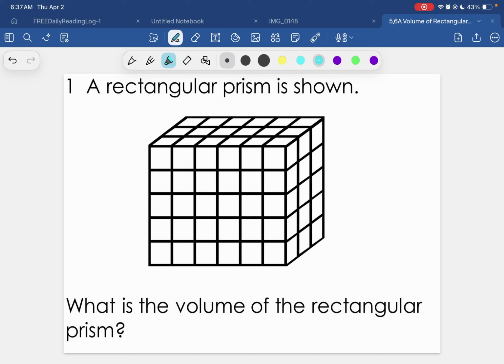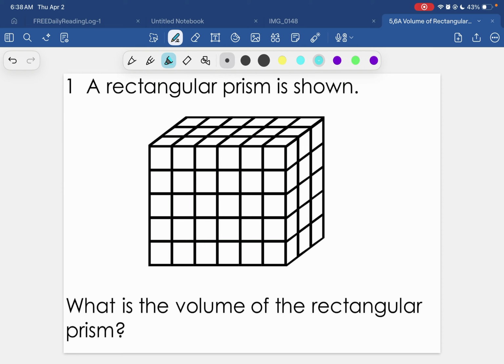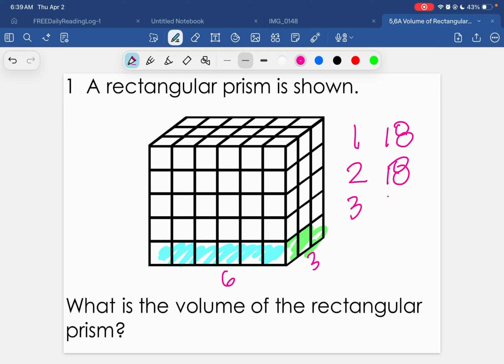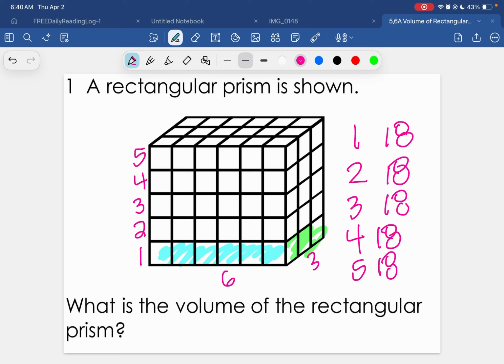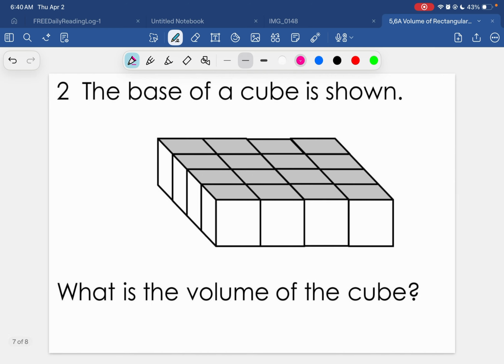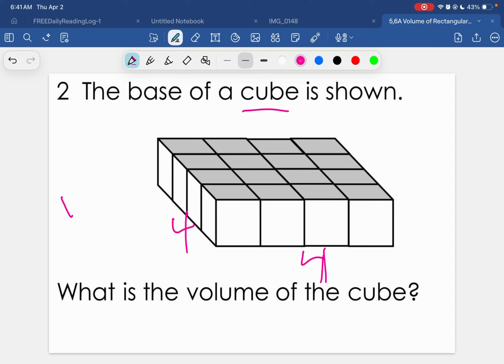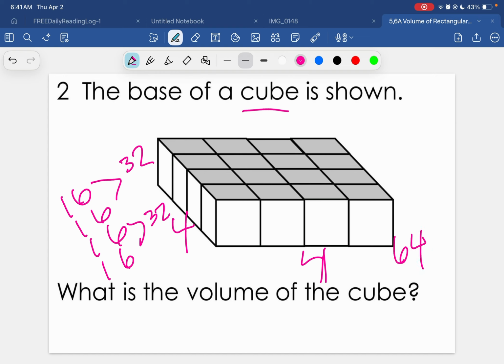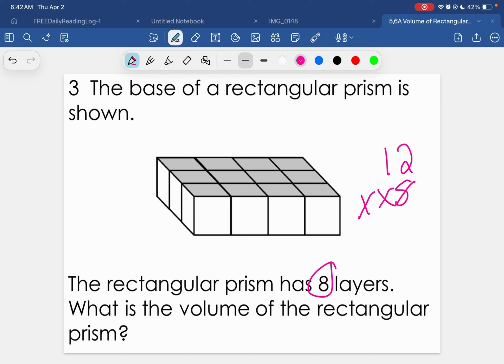5.6A Intro to volume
Join me as I review intro to volume for 5th grade Math STAAR.  My name is Melissa Hernandez and I have been a teacher in Texas for 19 years.  My goal is to make math clear and simple for students, parents, and anyone who wants to learn.